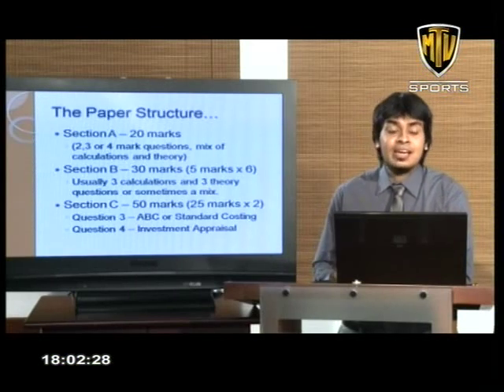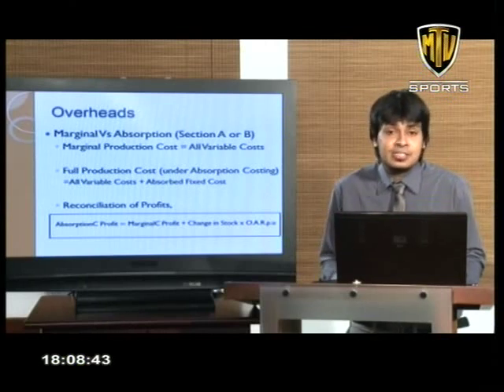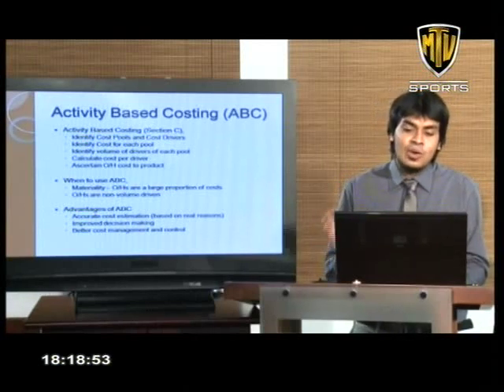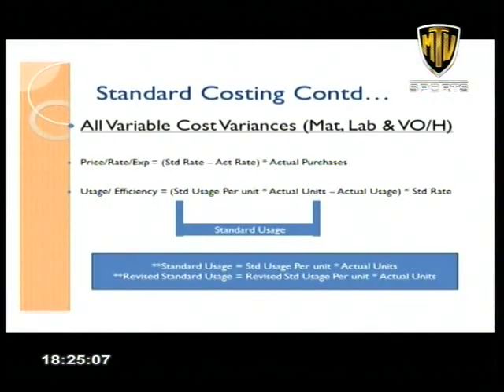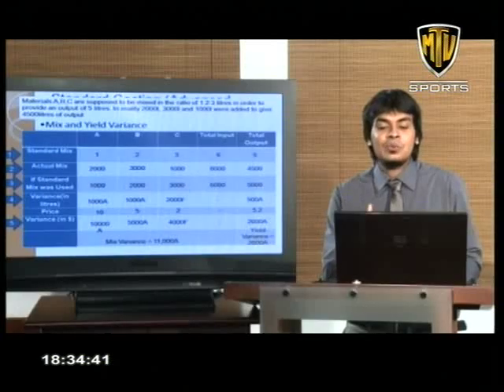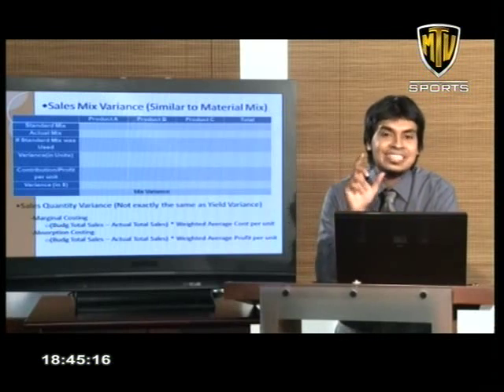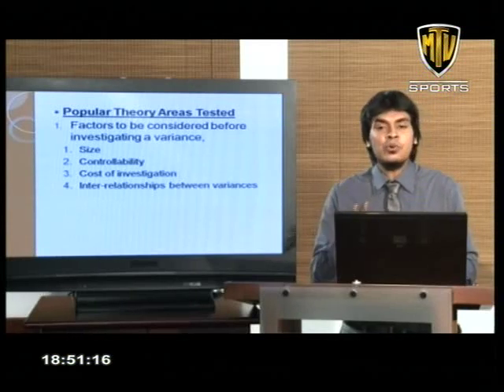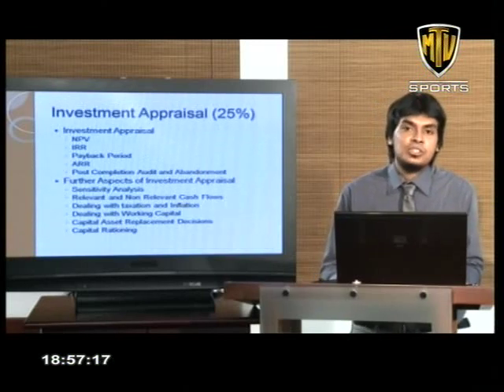CIMA revision Performance Operations Shemal Mustapha 02052014